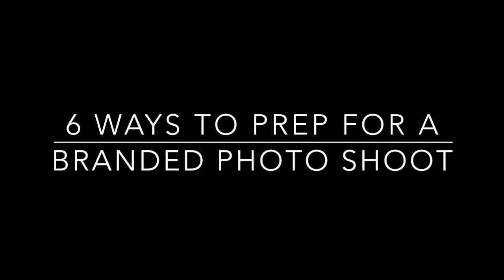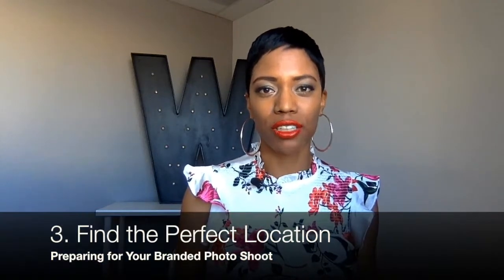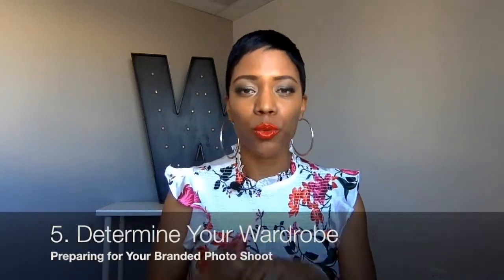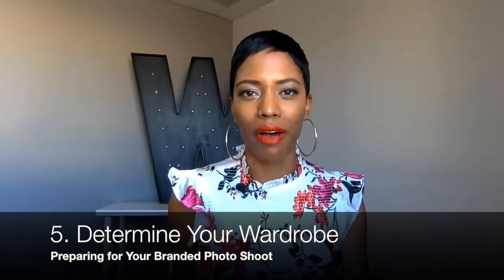How to Plan A Photo Shoot for Your Personal Brand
In addition to finding the perfect photographer, planning your photo shoot is the difference in okay photos and amazing images that depic who you really are (on the inside and out). How you present your brand is everything! From the way you show up in a room to the way you show up in photos on your website and social media.